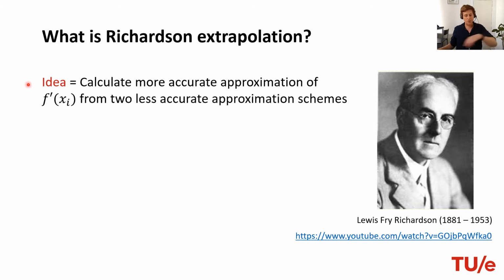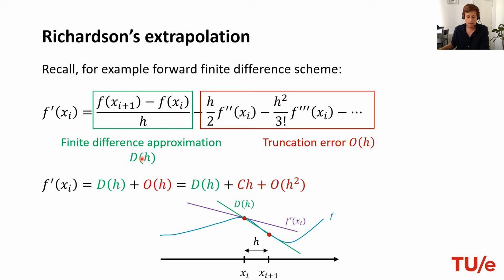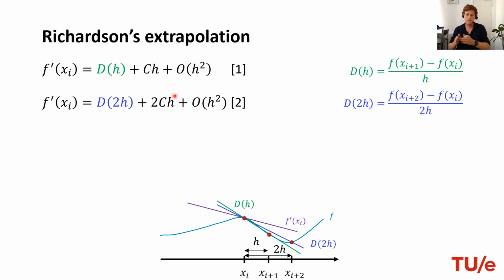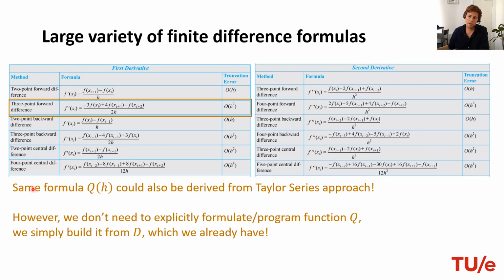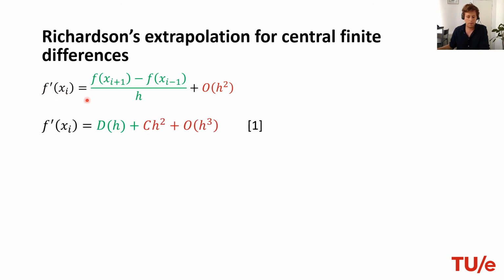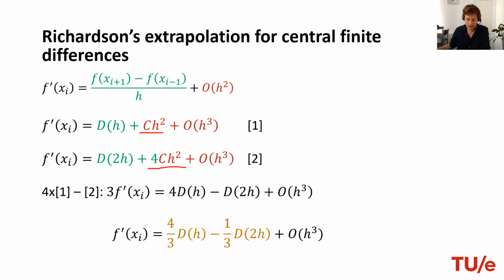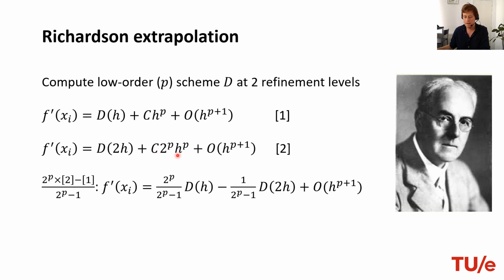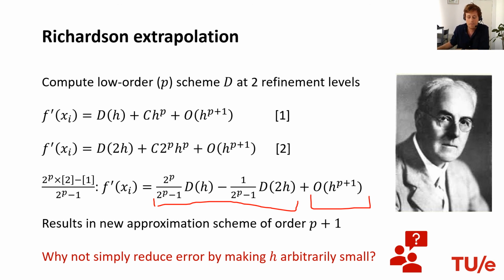2WN50 Module 4: Numerical Differentiation - Richardson's Extrapolation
Content:
Chapter 8 (Numerical Differentiation)
Section 8.8: Richardson's Extrapolation